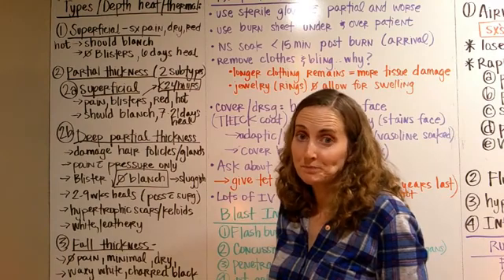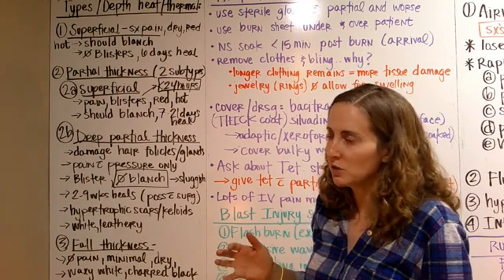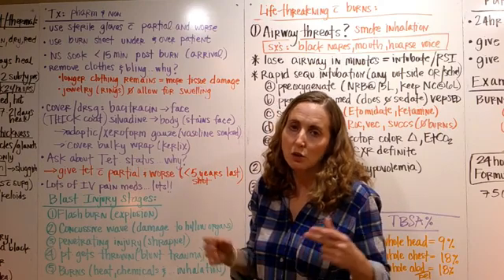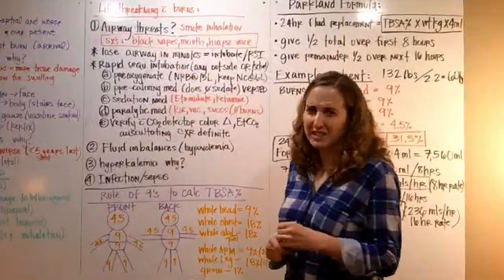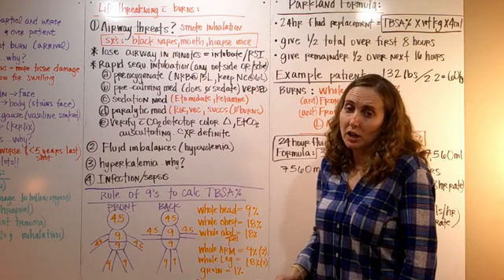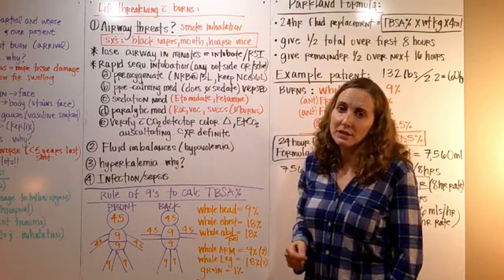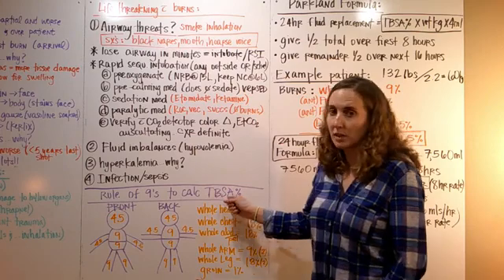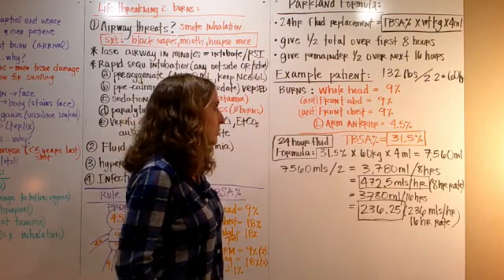Burns made easy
burn, partial thickness, deep partial thickness, deep, RSI, rapid sequence intubation, smoke inhalation burns, chemical burns, thermal burns, parkland formula, rule of 9's, 24 hr fluid replacement